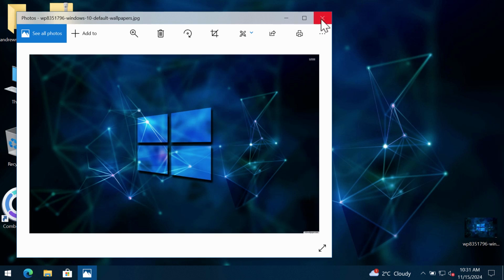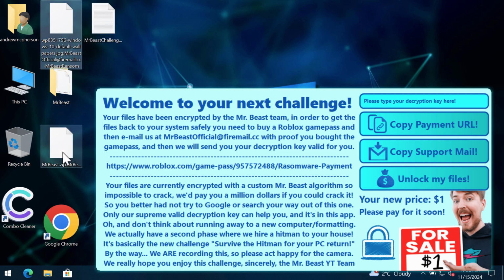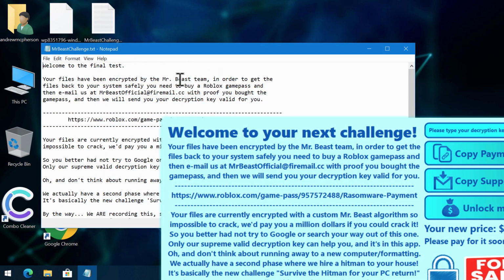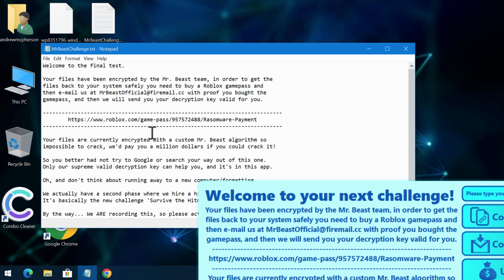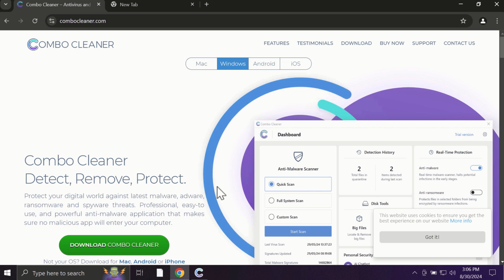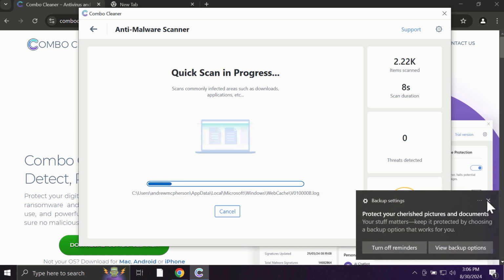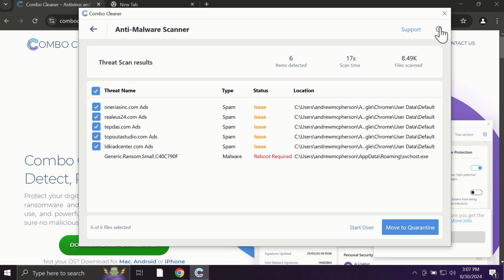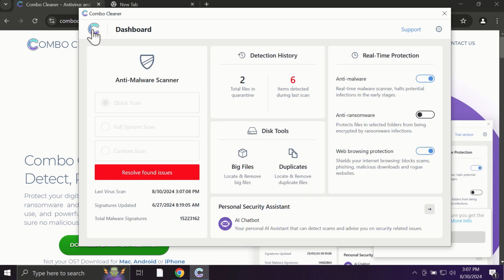MrBeast ransomware removal [.cc-MrBeastRansom file virus].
MrBeast is a new ransomware. It is also referred to as the .cc-MrBeastRansom file virus. It encrypts files and appends the .cc-MrBeastRansom extension to the filenames. Hence, it is not possible to use the files anymore. Then the ransomware tells its victims that they need to pay a special ransom for file restoration. Yet, paying the ransom is not a good idea. Don't pay it! Don't waste the funds. Remove this file virus with Combo Cleaner Antivirus via the official and thus get your data always protected with its help in the future.

More information about this threat can be found in this detailed guide

And below please find the quotation from the ransom note:
QUOTE
    Welcome to the final test.

    Your files have been encrypted by the Mr. Beast team, in order to get the
    files back to your system safely you need to buy a Roblox gamepass and
    gamepass, and then we will send you your decryption key valid for you.

    Your files are currently encrypted with a custom Mr. Beast algorithm so
    impossible to crack, we'd pay you a million dollars if you could crack it!

    So you better had not try to Google or search your way out of this one.
    Only our supreme valid decryption key can help you, and it's in this app.

    Oh, and don't think about running away to a new computer/formatting.

    We actually have a second phase where we hire a hitman to your house!
    It's basically the new challenge 'Survive the Hitman for your PC return!'

    By the way... We ARE recording this, so please act happy for the camera.
    We really hope you enjoy this challenge, sincerely, the Mr. Beast YT Team
UNQUOTE